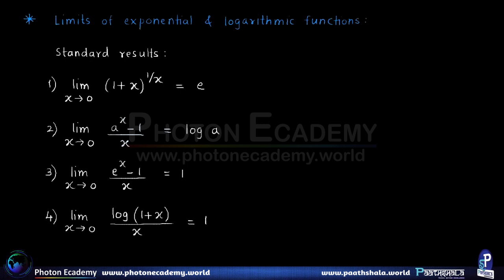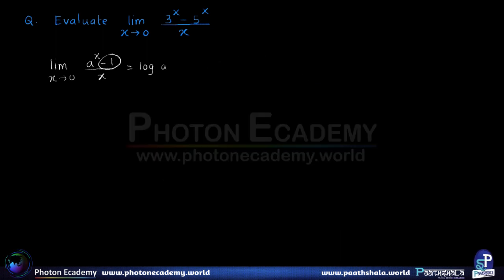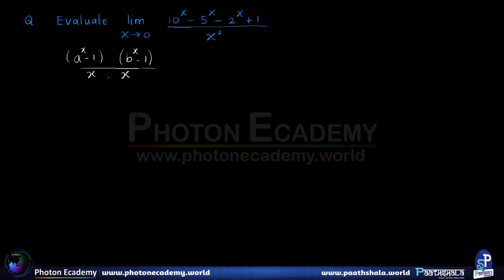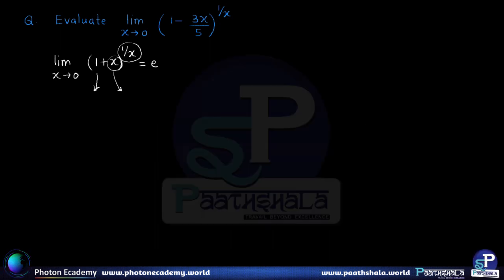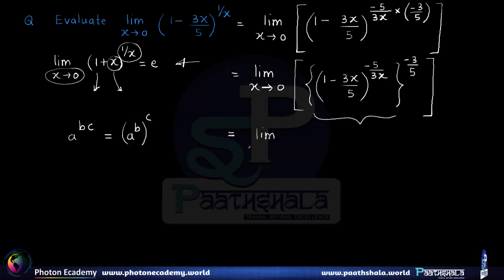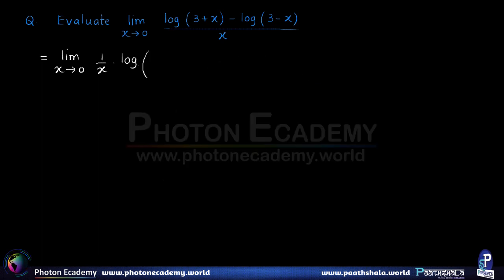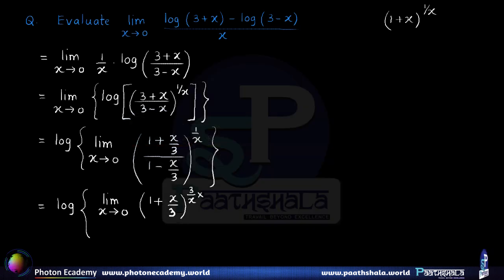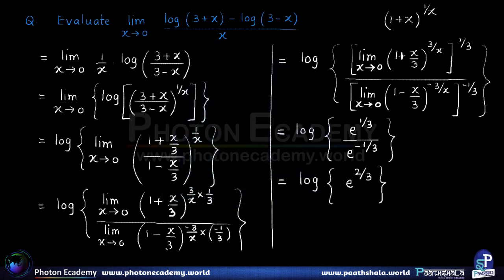Limits 08 Exponential and logarithmic limits | SBM sir